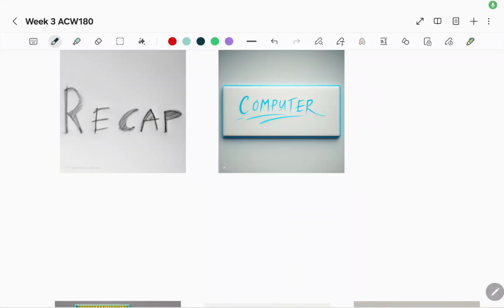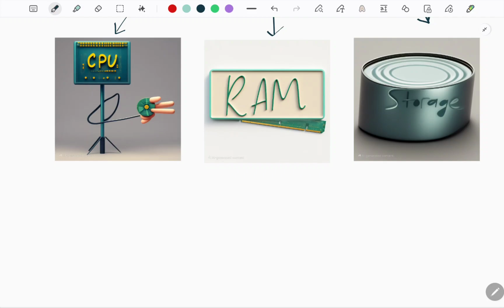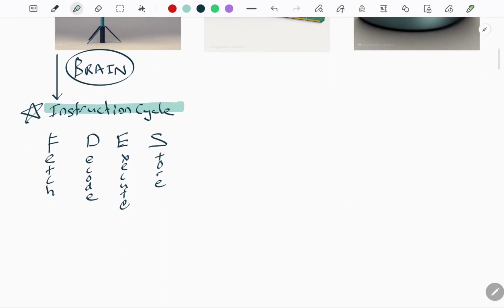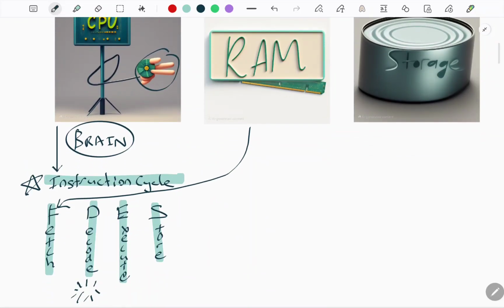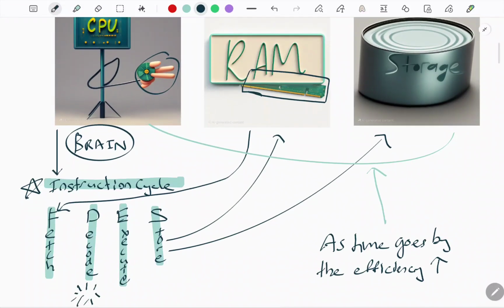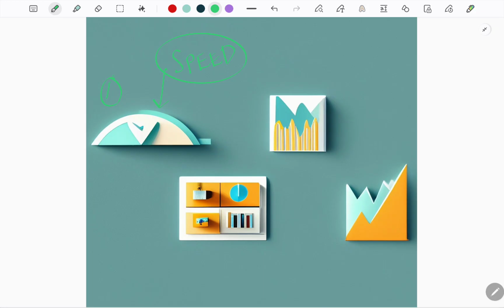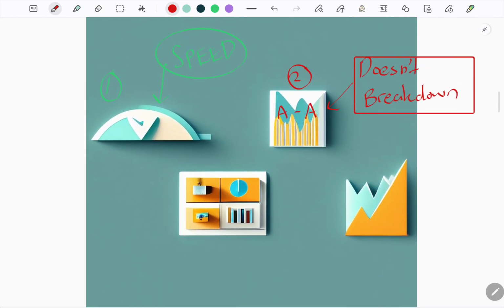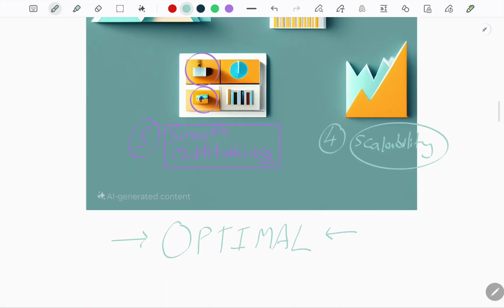Week 3 ACW180 INFORMATION TECHNOLOGY AND ACCOUNTING PART 1